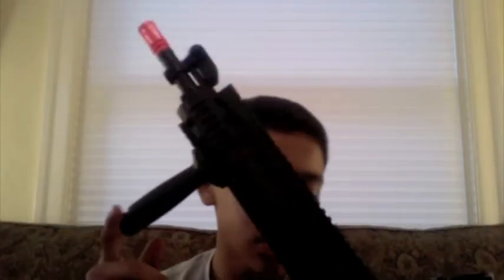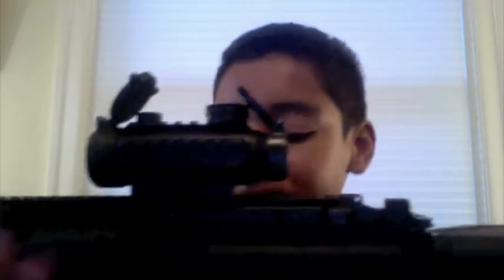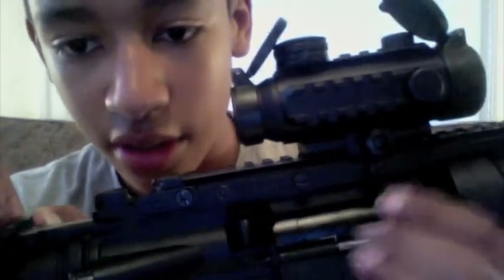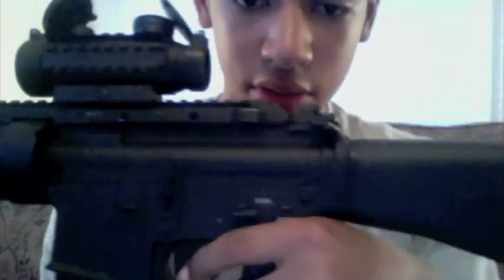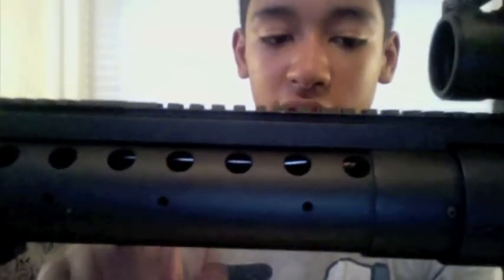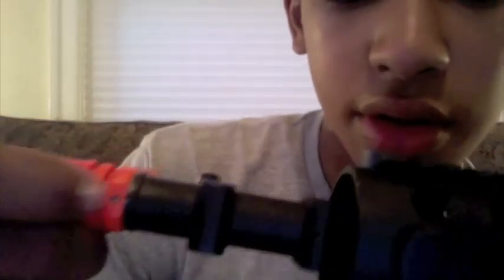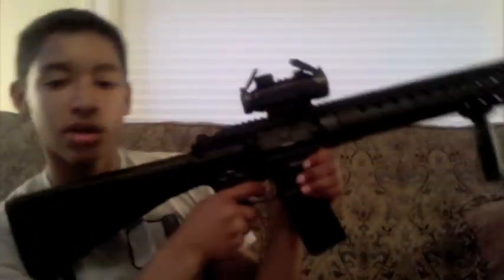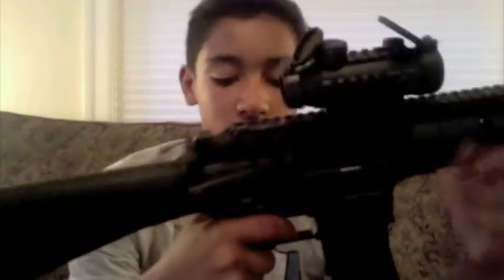revew of the A&K spr-l + shooting test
spr-l